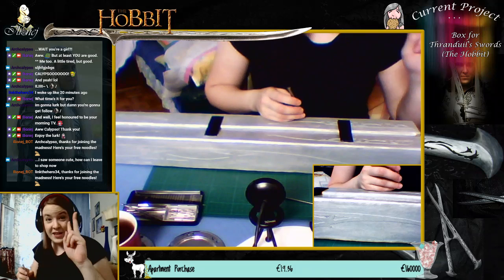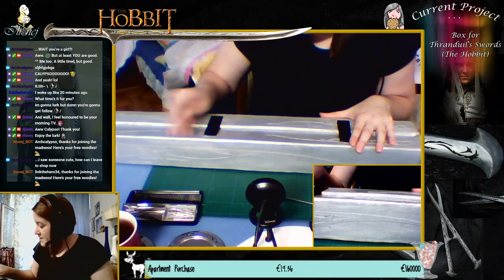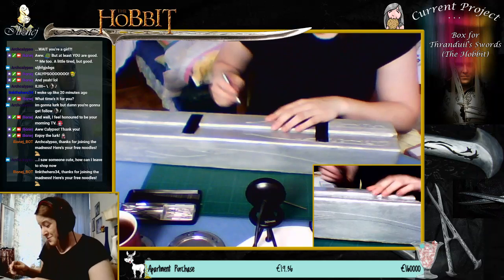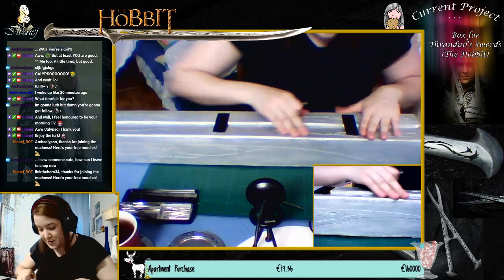#16/1 Painting is sure a pain thing! End of the box hype! !discord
pt 1/2 - OBS had a hiccup

[also the only vod left of this, as Twitch strangely has a habit of removing CREATIVE vods quicker than game vods. O_o ]

Outro music: Two Steps From Hell - Undying Love (Extended) [Album: Invincible]